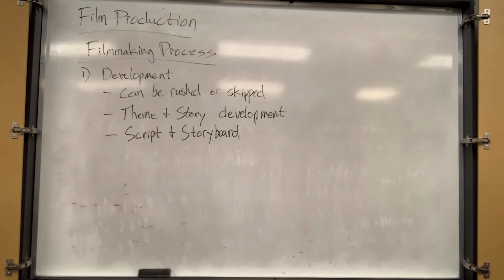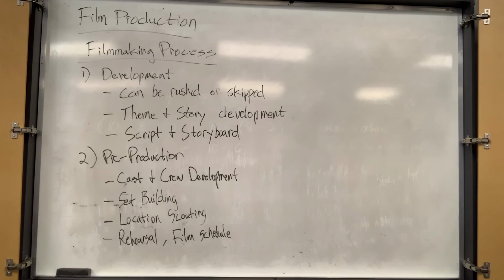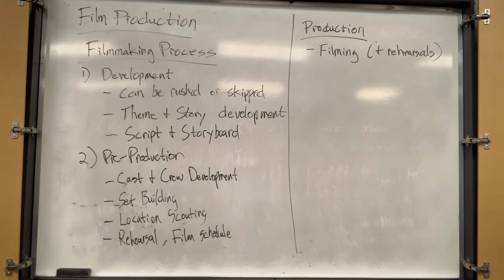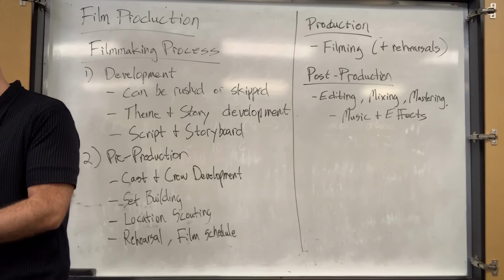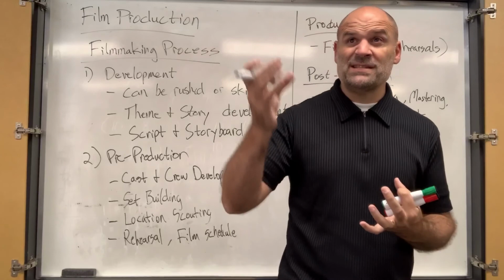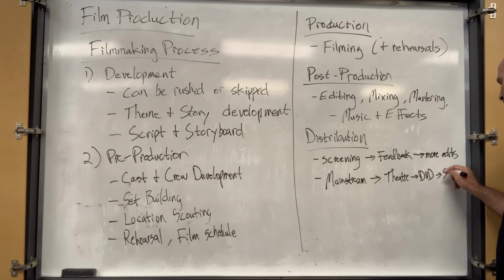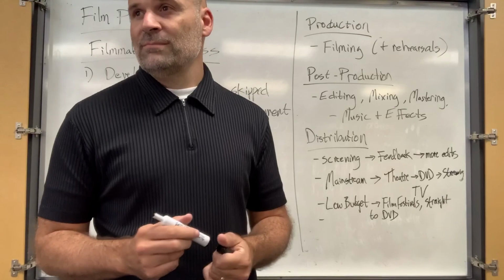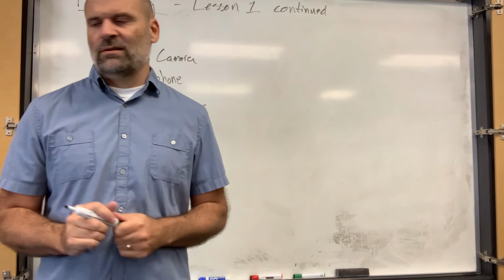Film Production Lesson 1 - The Filmmaking Process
Film Production Lesson 1
Objective: Understanding The Filmmaking Process